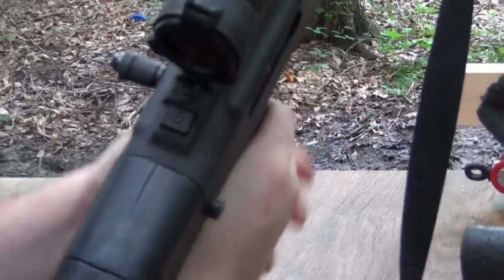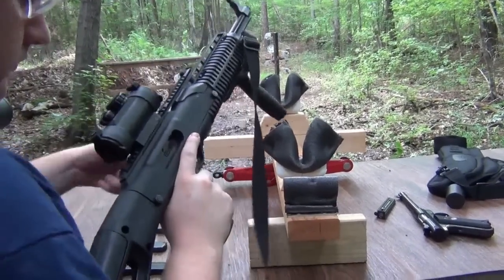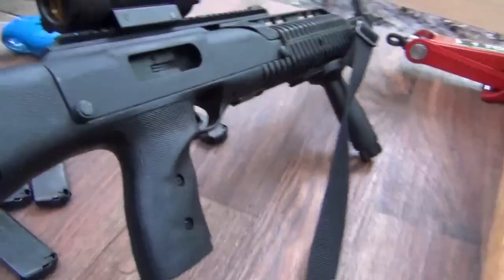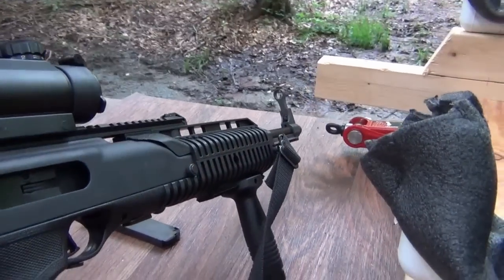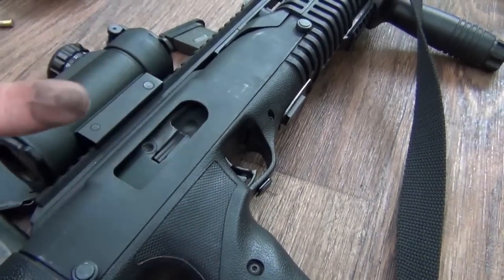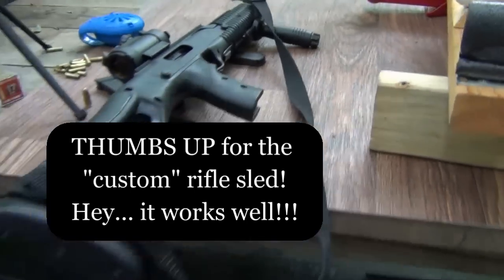Upgrading the Hi-Point 9mm Carbine with a Red Dot Scope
We added a Red Dot Scope made my TruGlo to the Hi-Point 995TS 9mm Carbine Firearm. Using our custom built rifle sled we sighted it in at 25 yards and had some fun with it.  It takes a little getting used to the red dot scope but once you do, it makes hitting 8" steel plates or using the dueling tree a blast and easy!

ShootFastFun